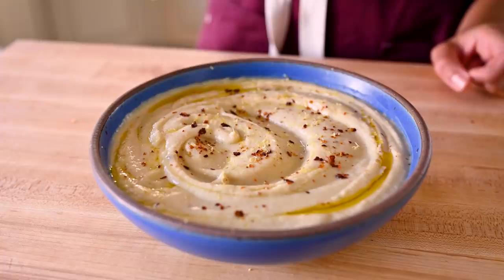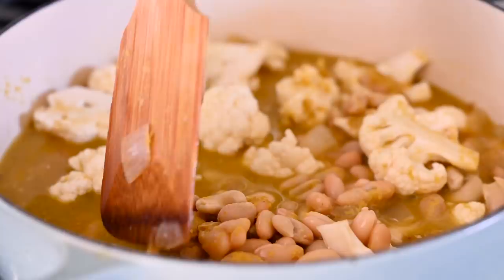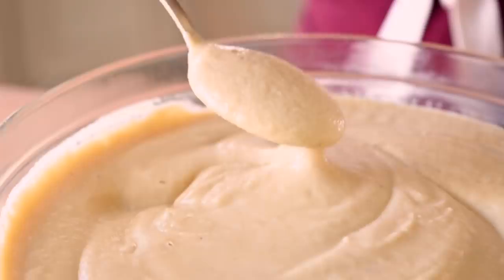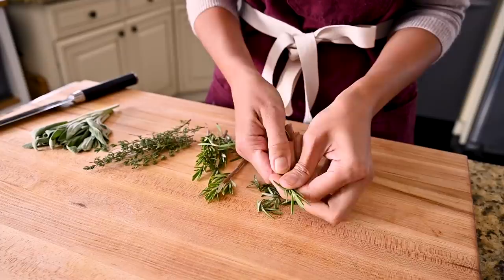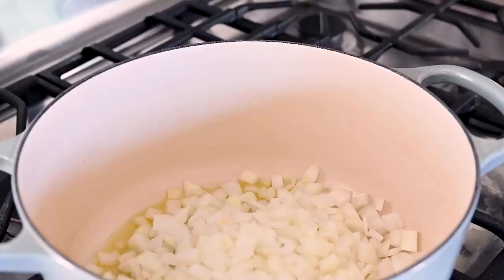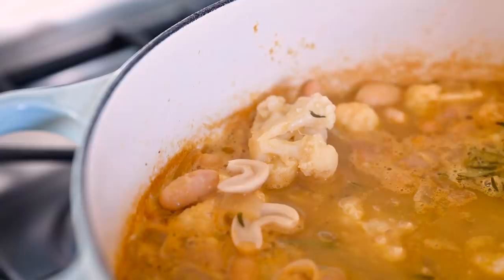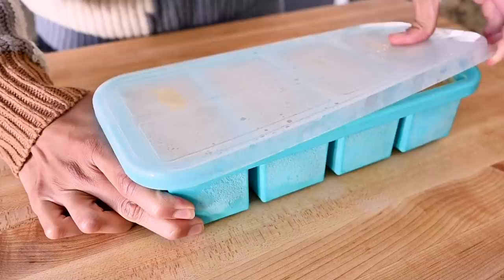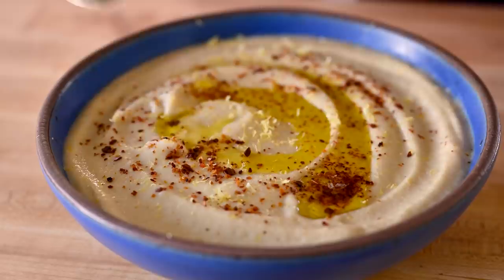If I could only eat one soup all winter long...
👩🏽‍🍳 MY NEW COOKBOOK, Big Vegan Flavor, is available for preorder! Learn how to master vegan cooking in this comprehensive 600-page “vegan flavor bible” and enjoy 150 globally inspired, flavor-forward recipes!

PS: If you pre-order before September 3, 2024, you'll be eligible to receive an exclusive package of *incredible* bonus content for free! Instructions for how to access it can be found
CAULIFLOWER SOUP RECIPE (Instant Pot instructions included)

Freezer Storage Cubes (Souper cubes)
Onion Goggles

Stainless steel frying pan
Nonstick frying pan
Large Cutting Board
Cast iron skillet

*KEY MOMENTS*
00:00 Cauliflower soup is perfect for winter
00:15 Prepping our veggies
01:41 Cashews & white beans add creaminess and protein
02:16 Bouquet Garni = easy flavor booster
02:41 How to freeze fresh herbs
03:23 Cooking the cauliflower soup
04:40 Blending cauliflower soup - two ways
05:15 How to freeze cauliflower soup
05:49 3 CRUCIAL finishing ingredients to take this soup over the top